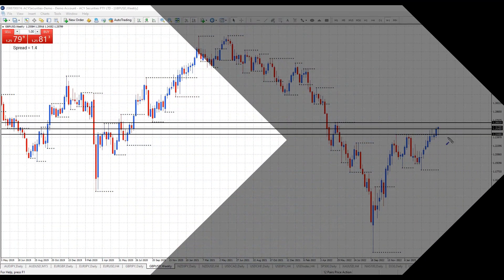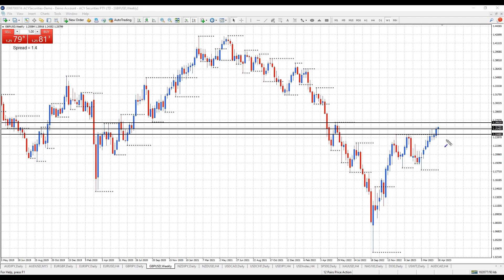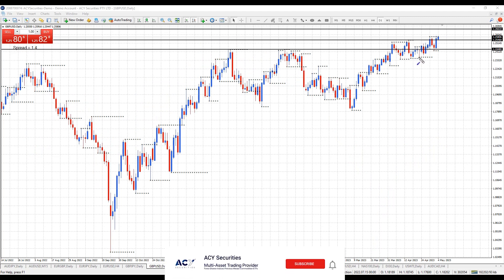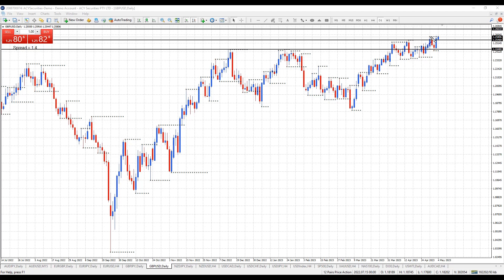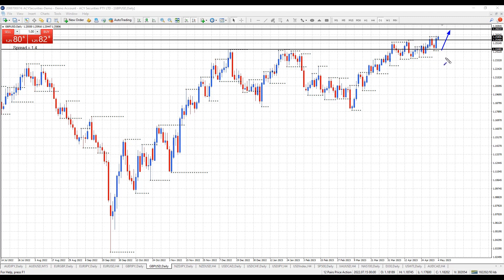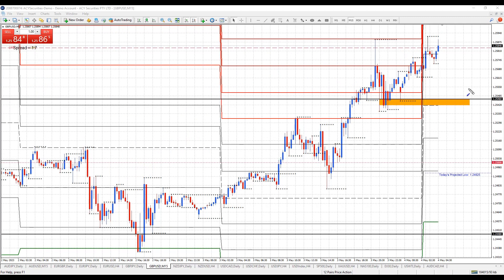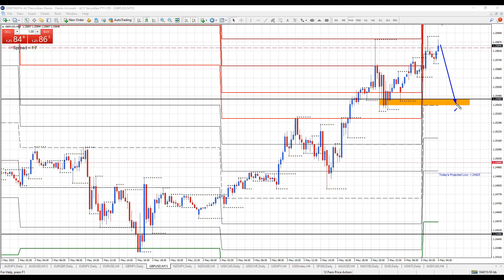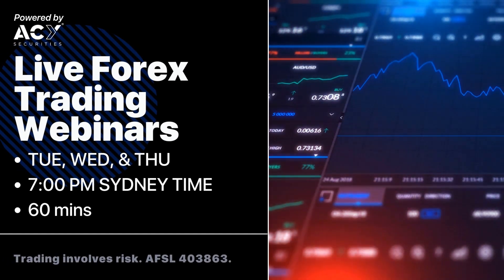GBPUSD Forex Analysis - Uptrend Continuation Targeting 1.2661 Weekly Resistance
Watch today's GBPUSD Forex Analysis - Uptrend Continuation Targeting 1.2661 Weekly Resistance.

Hi Traders, watching price levels on the GBPUSD weekly, daily, and 15-minute charts.

Price remains in an uptrend on the weekly and daily charts.

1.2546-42 the daily support level and Central Pivot Point.

Watching for price to decline and hold at this intraday support level for a further advance targeting the 1.2661 weekly resistance level.